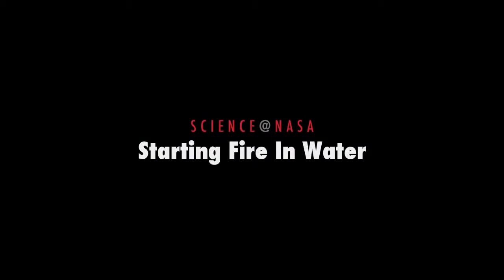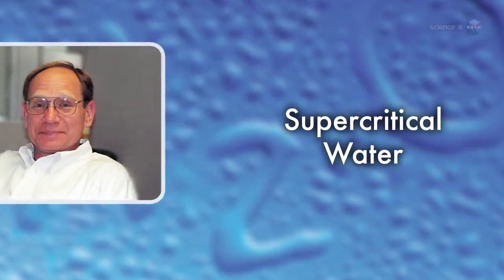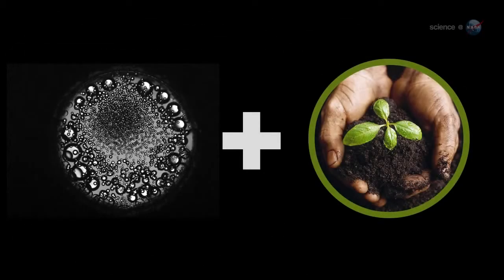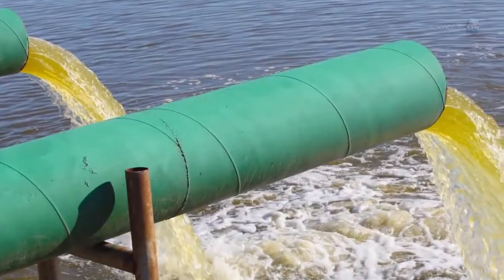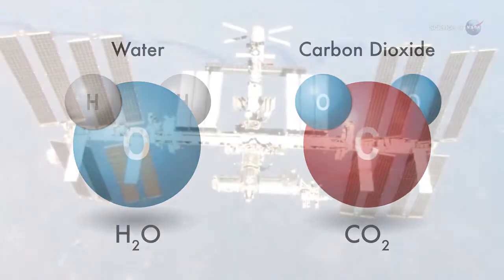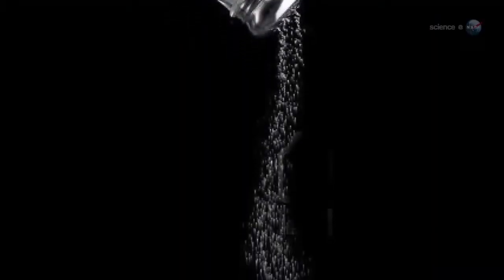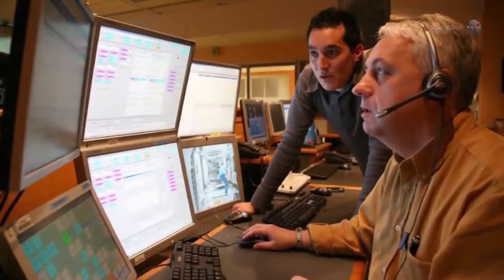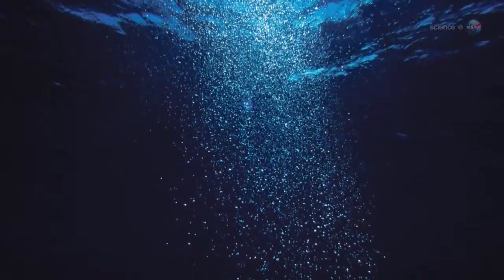ScienceCasts: Starting Fire in Water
Astronauts on the ISS are experimenting with a form of water that has a strange property: it can help start fire.

This fundamental physics investigation could have down-to-Earth benefits such as clean-burning municipal waste disposal and improved saltwater purification.